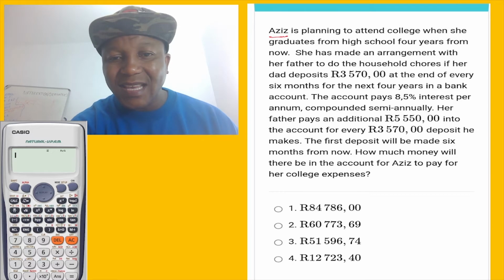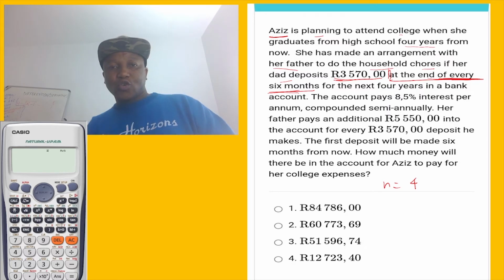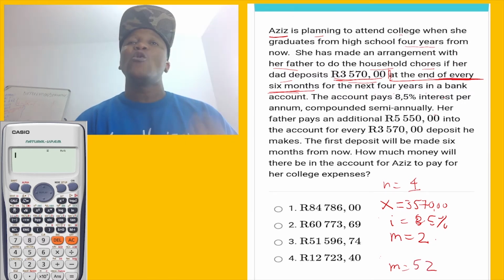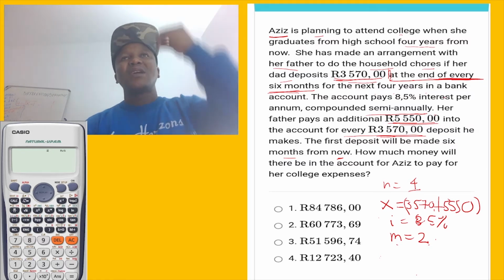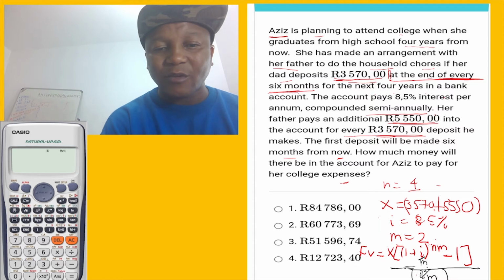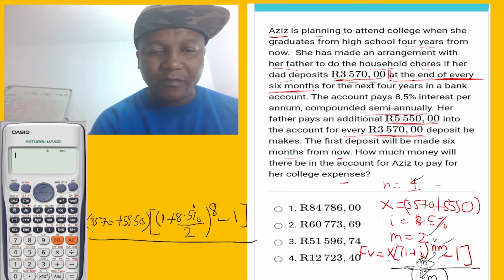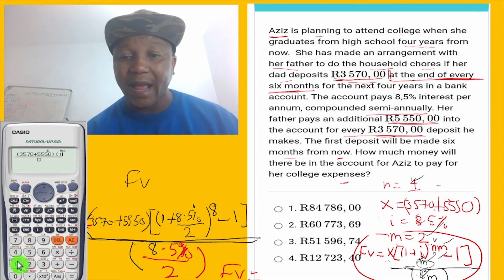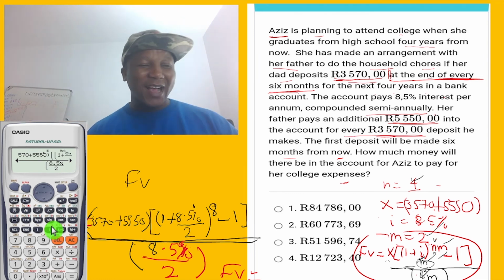Qmi1500:Please help , I hate financial maths Future ,Present value , Interest rate - mntwana waban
So you can see we have feeding programs, HOPE RESTORATION,  to homeless and giving back knowledge, skills,  because i never forget where i come from or my history, we inspires and iquip them with skills so they can be entrepreneurs to help themselves and others.

aziz is planning to attend college when she graduates from high school four years from now. she has made an arrangement with her father to do the household chores if her dad deposits R3570.00 at the end of every six months for the next four years in a bank account. the account pays 8.5% interest per annum, compounded semi-annually. her father pays additional R5550.00 into the account for every R3570.00 deposit he makes. the first deposit will be made six months from now. how much money will there be in the account for Aziz to pay for her college expenses?

curwin has R3003650 saved for his retirement. his account earns 8.4% interest per annum, compunded half-yearly. How much will he be able to withdraw at the end of each six month period, if he wants to be able to withdrawals for 15 years? the first withdrawal wil start after six months. (No money will be left after the 15 years.)
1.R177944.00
  2.R874214,00
C.R51 790,00
D.29402,33

To save money for a new house, you want to begin contributing money to a savings account. Your plan is to make equal contributions to the account for eight years. Each contribution will be R18 490,00. The contributions will come at the end of every three month period, starting three months from now. The savings account pays 9% interest per annum, compounded quarterly. How much money do you expect to have in the account at the end of the eight years?
[1] R37 684,52
[2] R418 570,60
 [3] R636 545,43
[4] R853 090,00

round off the following quantities to three significant figures and write them in scientific notation: a) 276532.0 b) 0.3729 c) 4.6667 d) 33.333 e) 24.5558 ×103
Round the answer to this question to the nearest rand. David borrowed R911 012,00 to refurbish his holiday home. The loan requires monthly repayments over 12 years. When he borrowed the money, the interest rate was 12,4% per annum, compounded monthly, but five years later the bank increased the annual interest rate to 13,9%, in line with market rates. After five years the present value of the loan is R682 081,77. With the new interest rate, his monthly payments will increase by
[1] R12 745,00
[2] R7 705,00
[3] R3 649,00
[4] R558,00